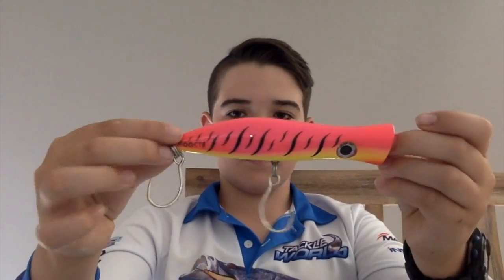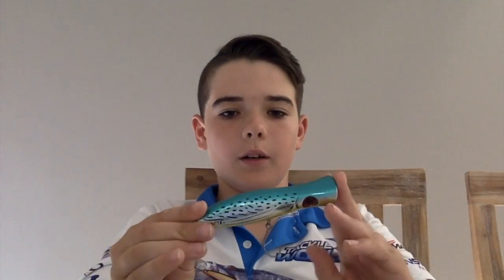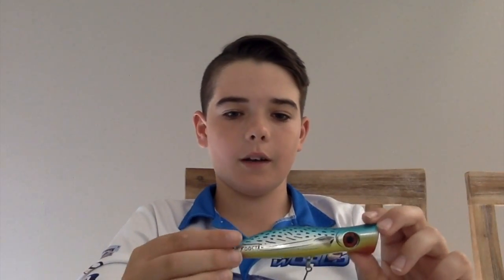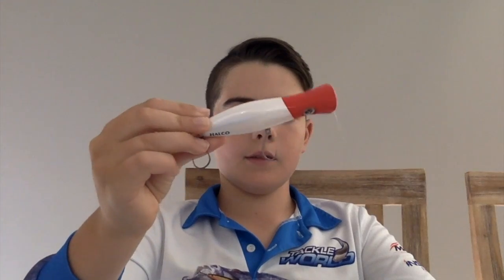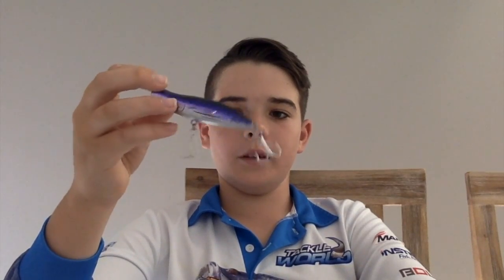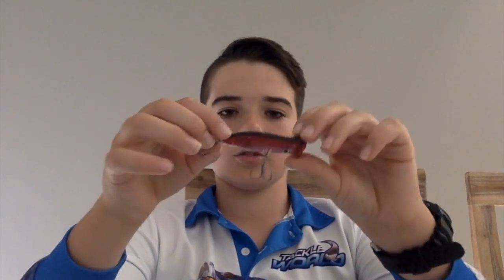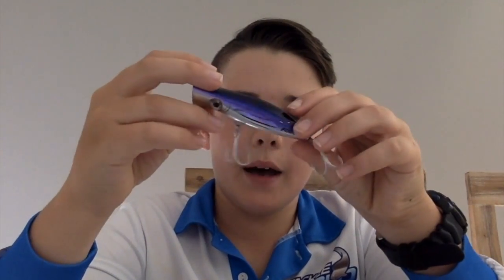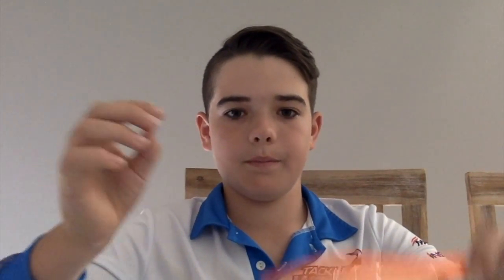My Topwater Lures - Halco Roosta Poppers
G'day guys, Today I am doing a review of my topwater lures - Halco Roosta Poppers.